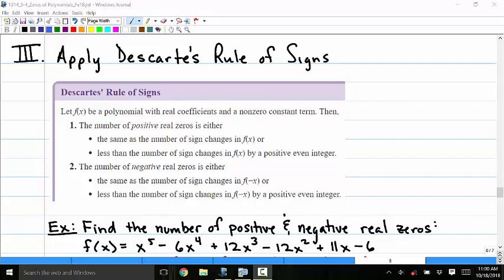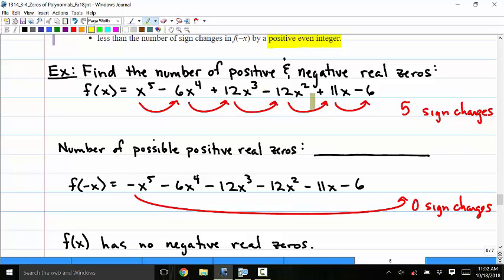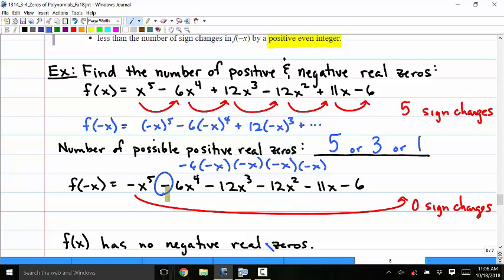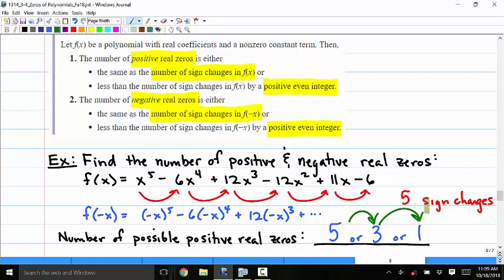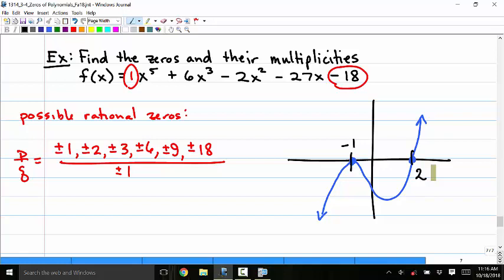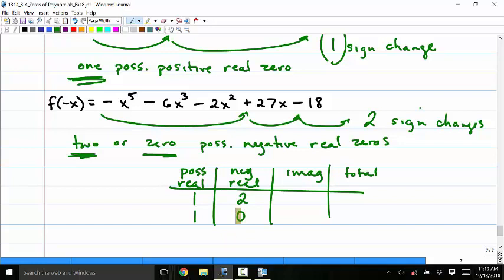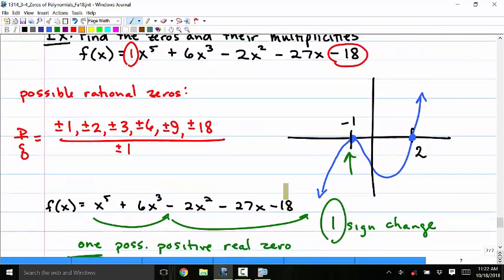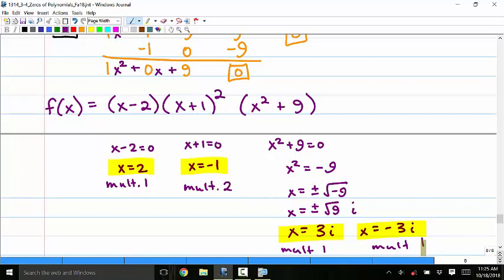1314 3 4D Zeros of Polynomials